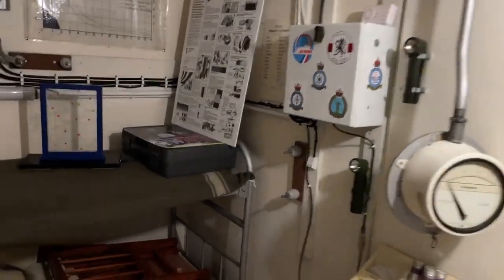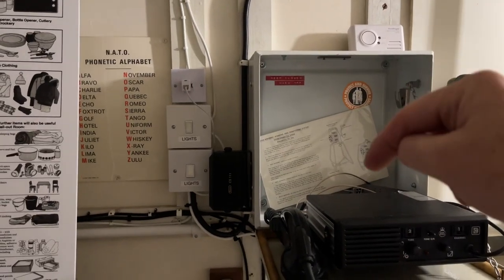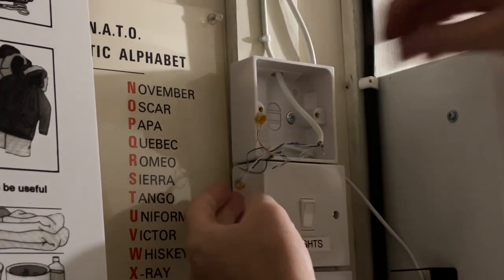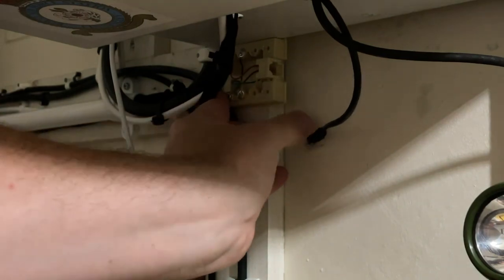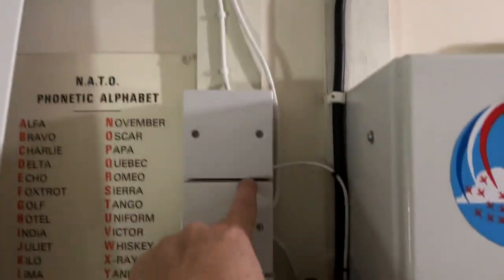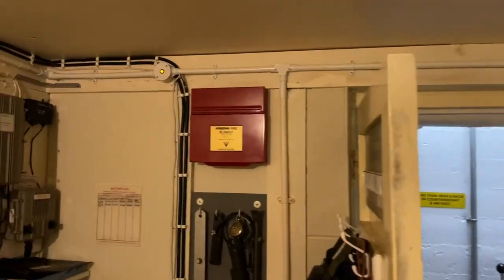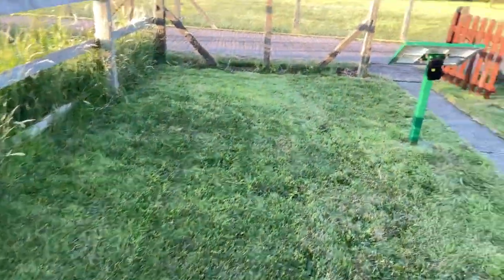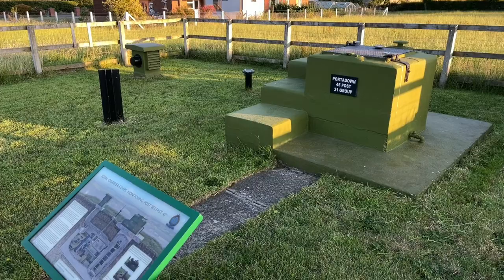Bunker Maintenance Episode 15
Being underground is a nice place to be as Northern Ireland sees temperatures of 31°C in the shade.